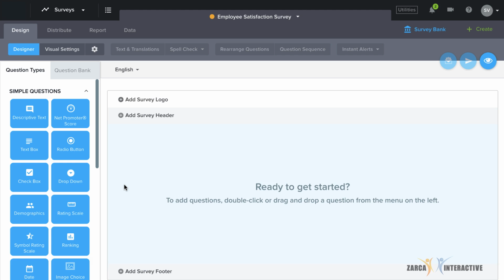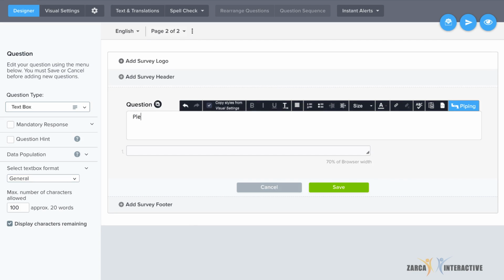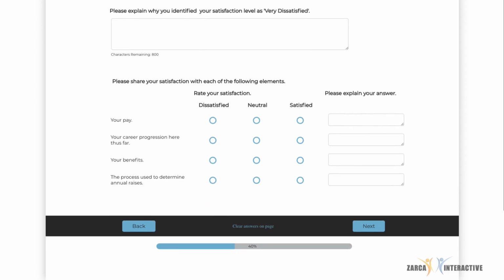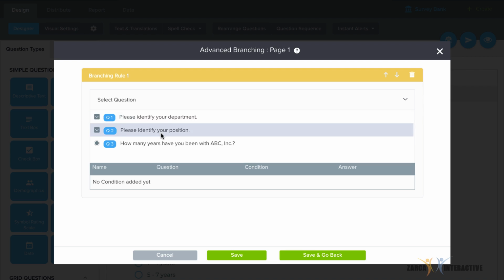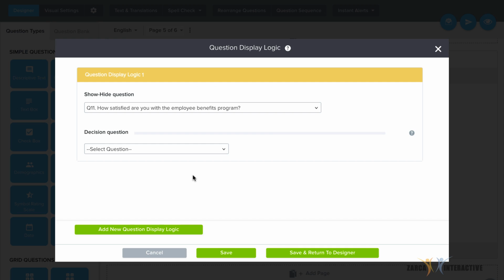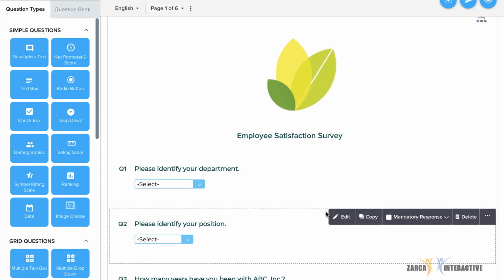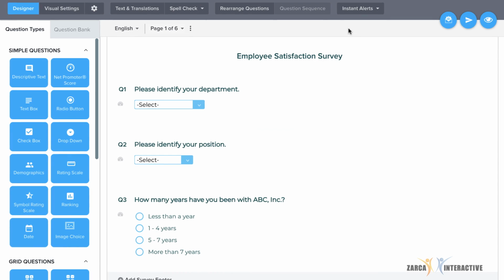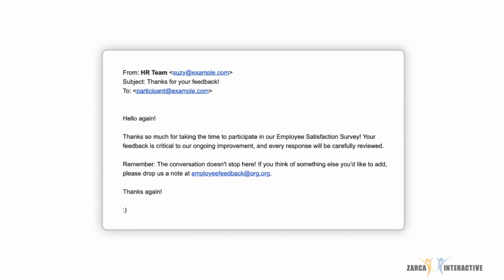Zarca Engage: Create a Complex Survey with Advanced Features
Do more with your next survey! Learn how to create a powerful survey by using multiple advanced features. Get the big picture here, then check out specific videos on each feature, like Piping, Pre-Population, Advanced Branching, and more!